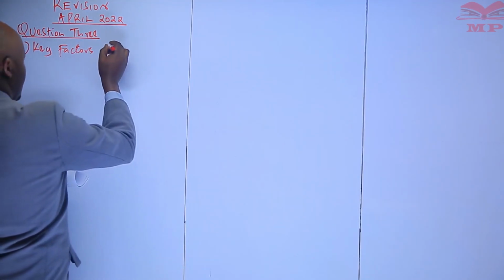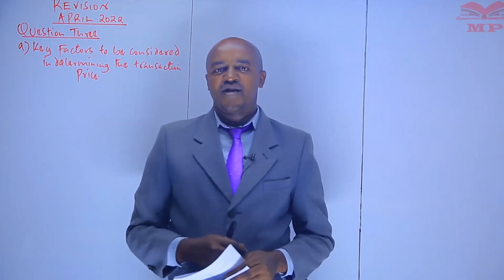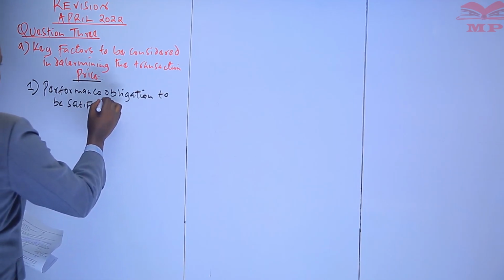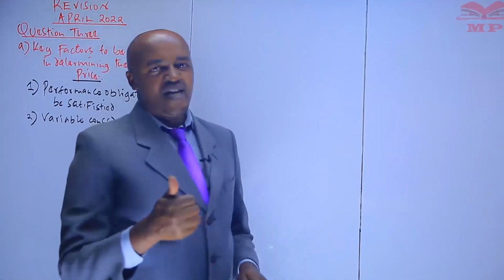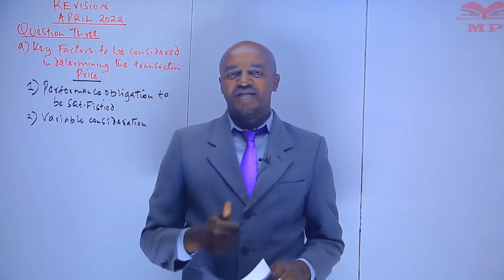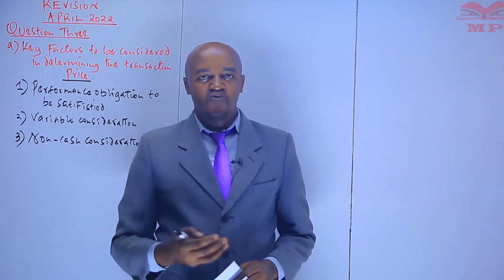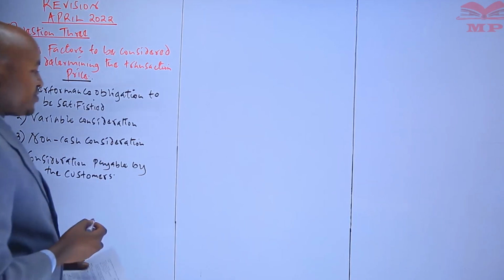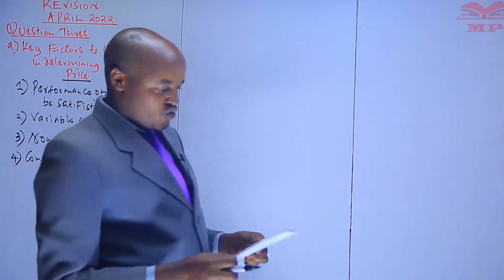Transaction Price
💰 Transaction Price – Accounting & Finance Lesson 📊

Learn about the transaction price in this detailed accounting and finance lesson. This video explains how the transaction price is determined in business dealings and its significance in revenue recognition and financial reporting.

💡 Key Topics Covered:

Definition of transaction price

Factors affecting transaction price: discounts, rebates, taxes, and variable considerations

Importance of transaction price in revenue recognition under accounting standards (e.g., IFRS 15)

Practical examples of calculating transaction price in different business scenarios

How transaction price impacts financial statements and decision-making

🎯 Who Should Watch:

High school and college students studying accounting, finance, or business studies

Learners aiming to understand revenue recognition and accurate financial reporting

📘 Learn With Manifested Publishers:
Structured lessons, examples, and exercises designed to help learners excel in accounting, finance, and business studies.